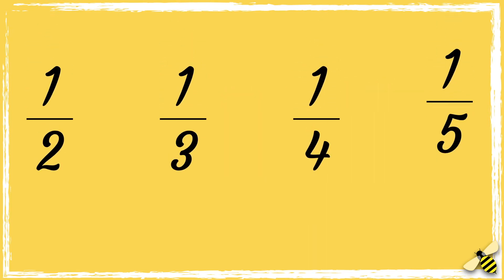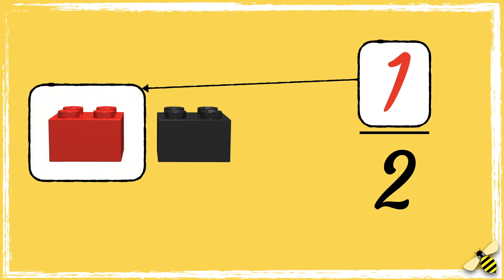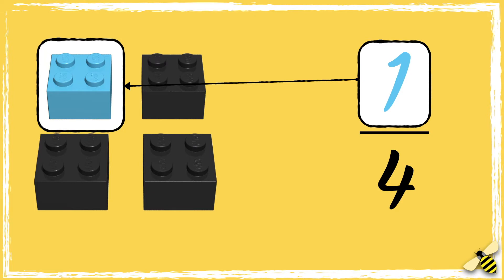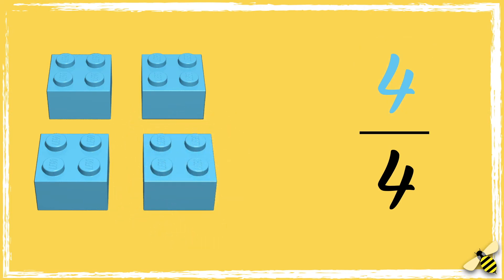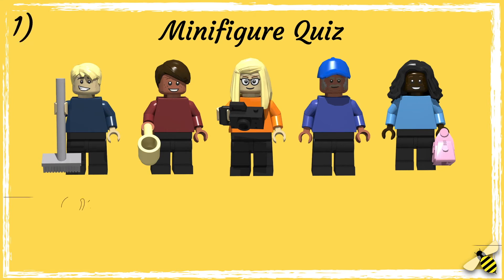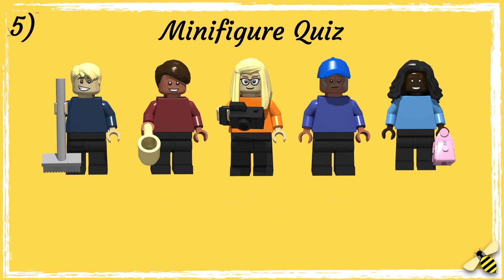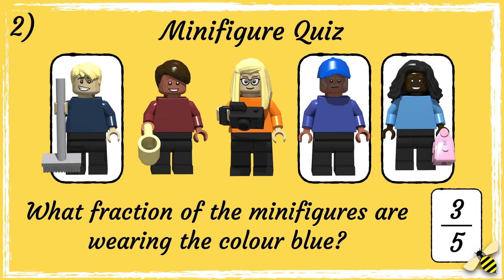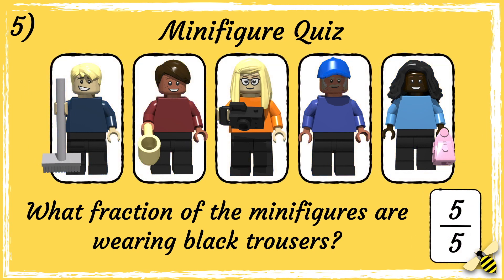Writing Fractions | Maths with Mrs B.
This video is a continuation of an introduction to fractions. It teaches children how to read and write a fraction.

National Curriculum Objectives:
Year 2: Write simple fractions for example, 1/2 of 6 = 3
Year 2: Recognise, find, name and write fractions 1/3 , 1/4 , 2/4 and 3/4 of a length, shape, set of objects or quantity.

CfW Progression Step 2:  I am beginning to understand that unit fractions represent equal parts of a whole and are a way of describing quantities and relationships. I have experienced fractions in practical situations, using a variety of representations.